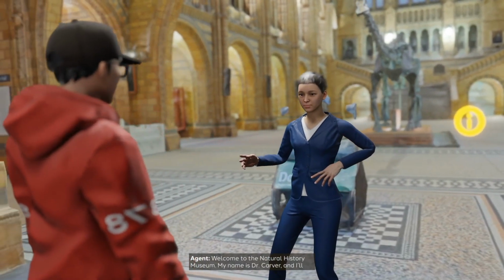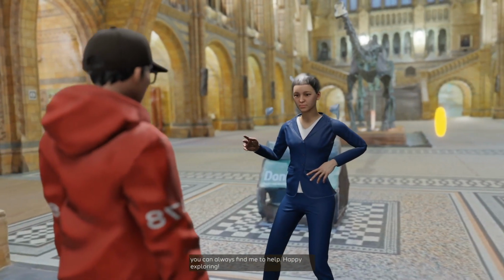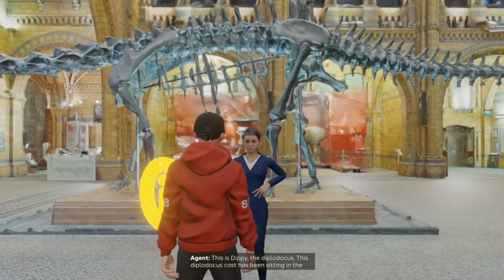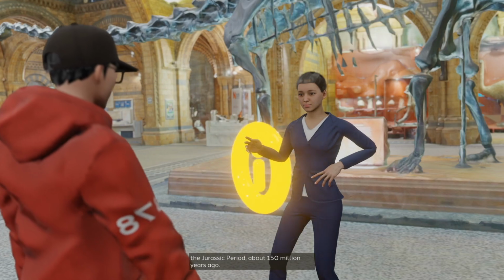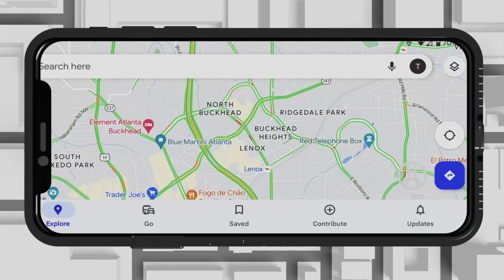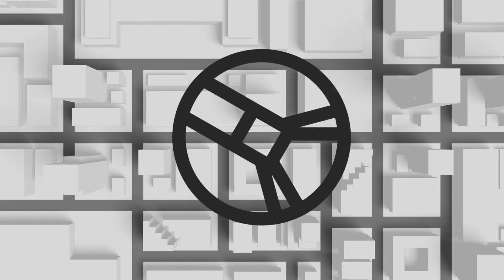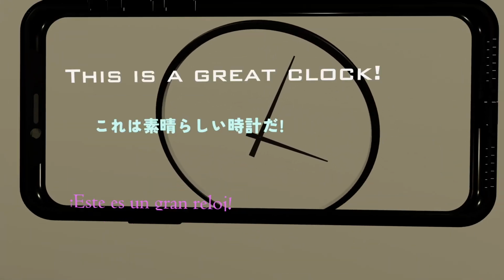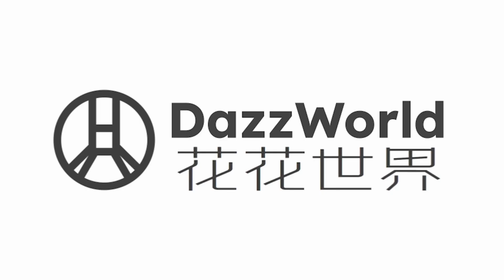Georgia Tech MID Grad Student Work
Collage of Master of Industrial Design (MID) grad student work.